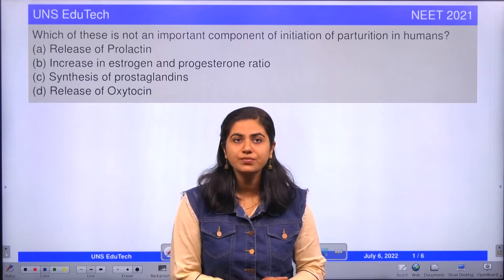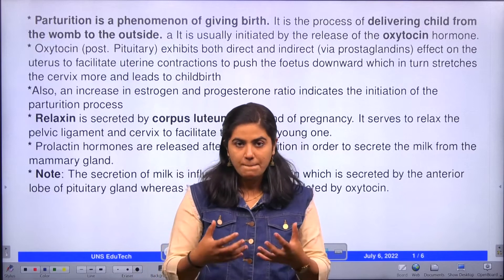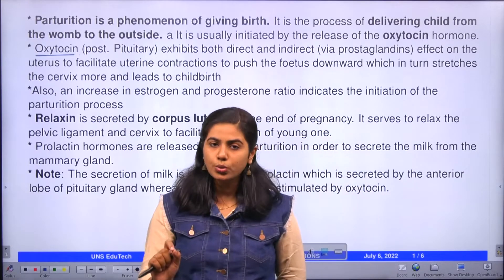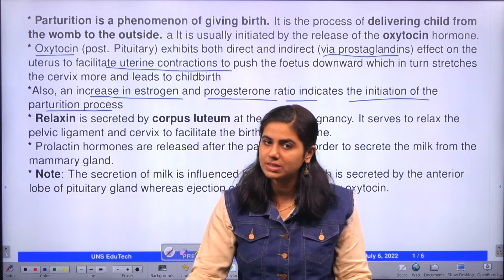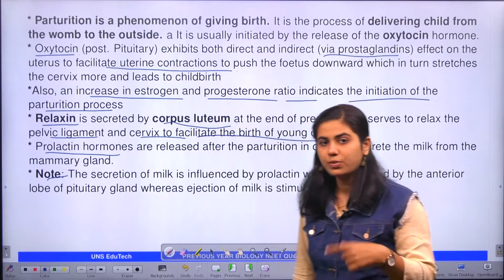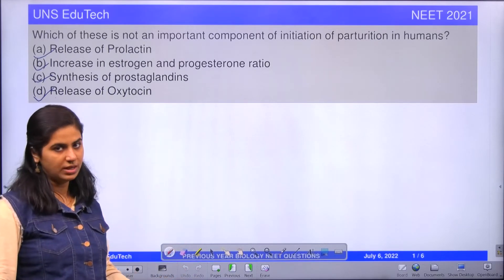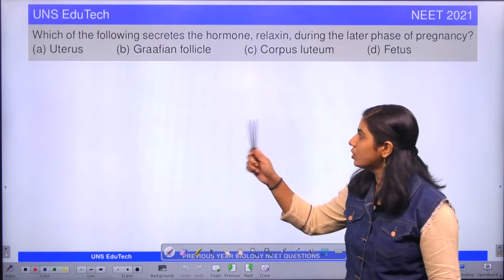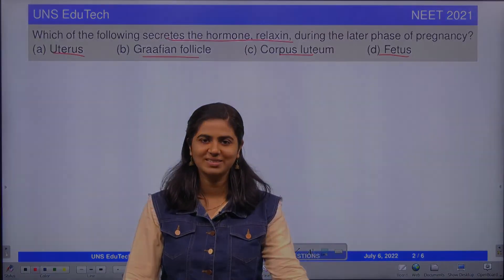NEET 2021 Not an Important Hormone during Parturition ll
The female hormones involved in parturition include: Estrogen: This plays a major role in uterine contractions. Oxytocin: It helps in the uterine contractions during parturition and the release of milk during breastfeeding. Relaxin: It relaxes the pelvic ligaments and widens the cervix.